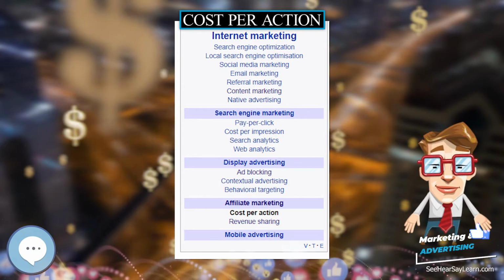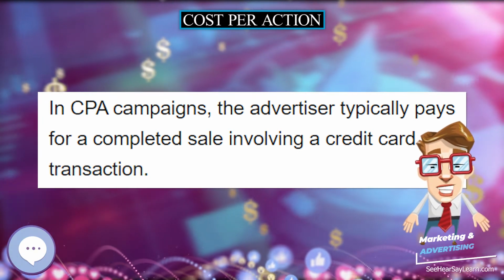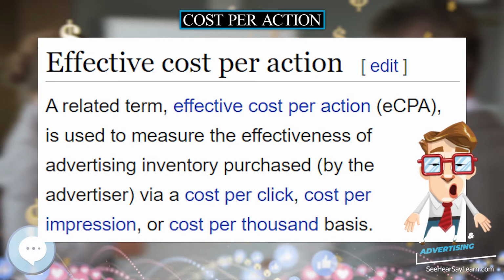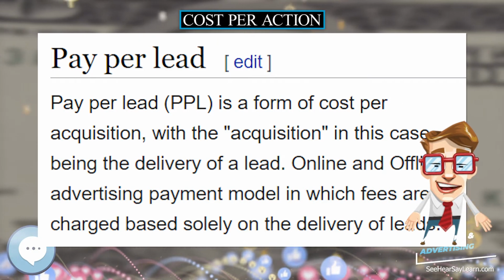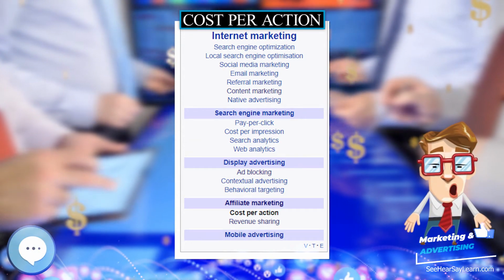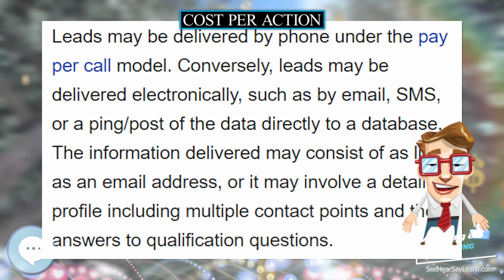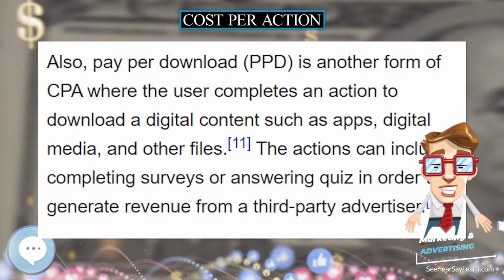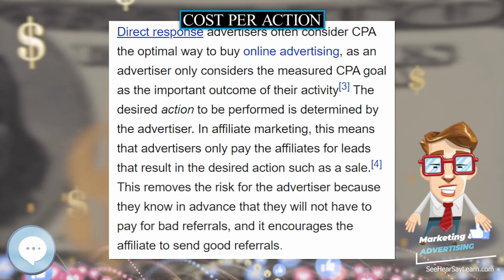Cost per action 💲 Marketing & Advertising💲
Cost per action (CPA), also sometimes misconstrued in marketing environments as cost per acquisition, is an online advertising measurement and pricing model, referring to a specified action – for example a sale, click, or form submit (e.g., contact request, newsletter sign up, registration etc.)